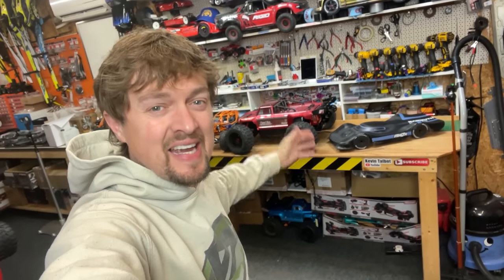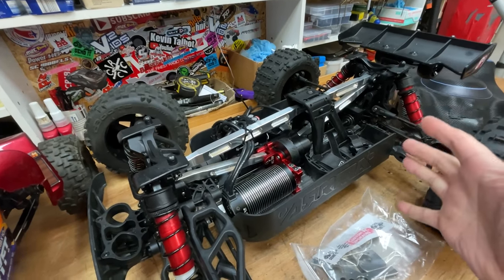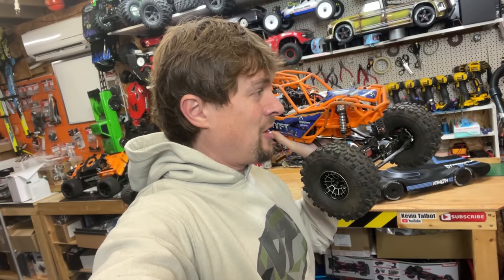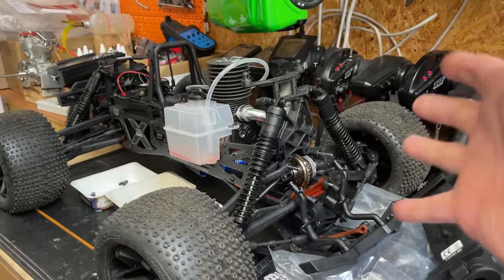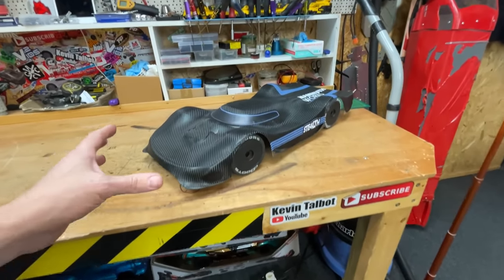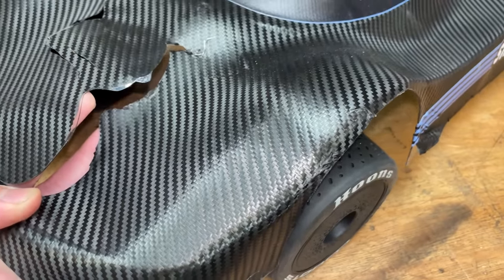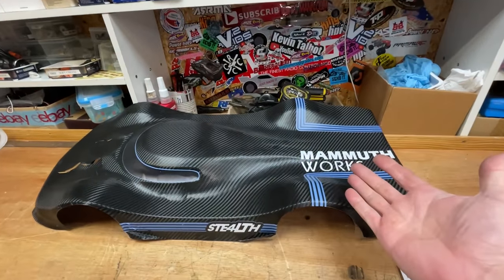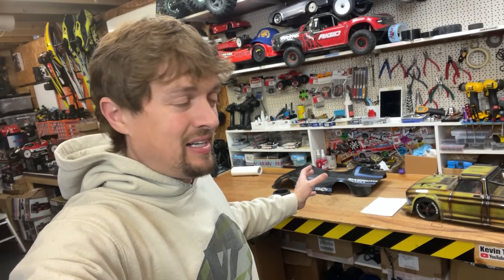Worst RC Cars of 2023